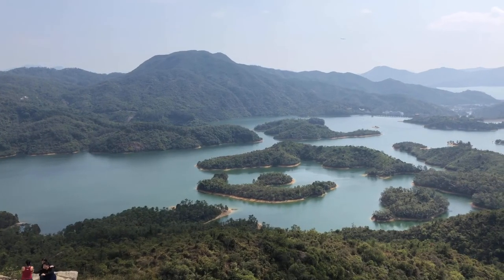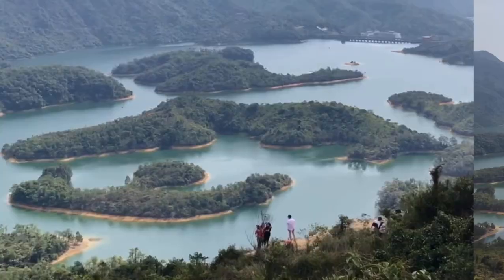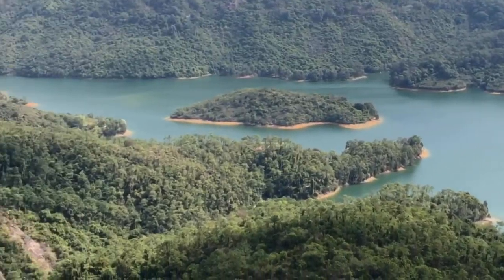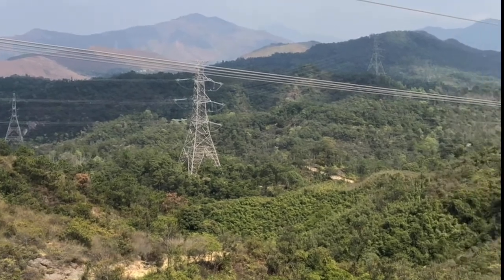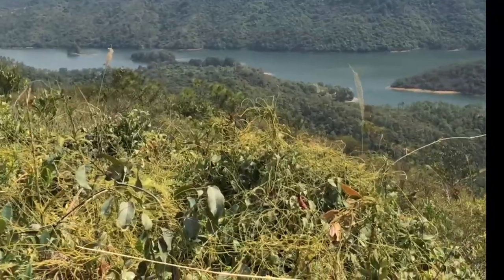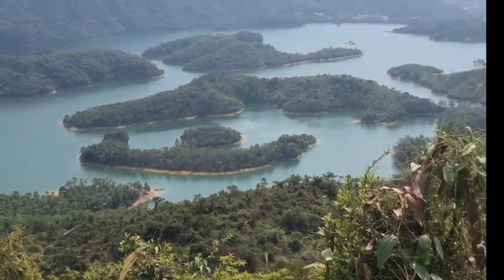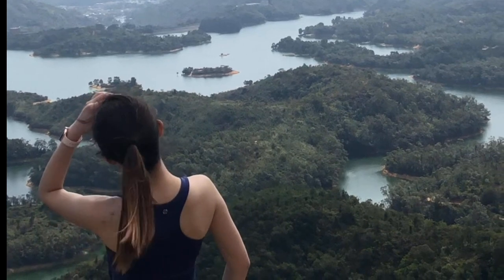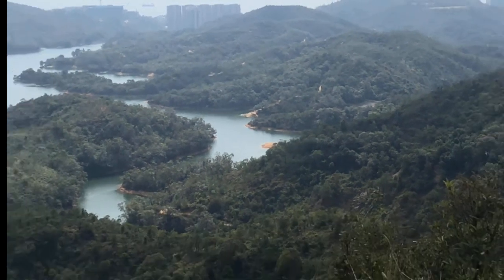What you should know about THOUSAND ISLAND LAKE or TAI LAM CHUNG RESERVOIR ll how to get here